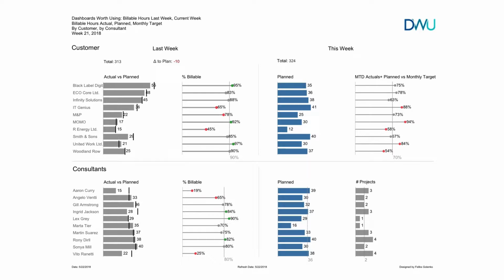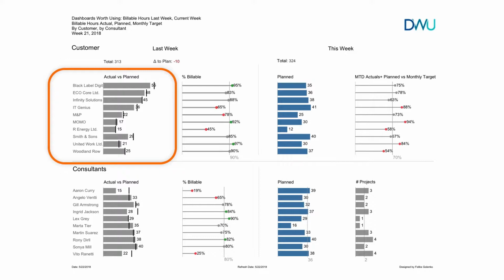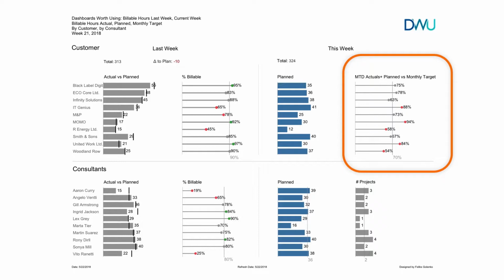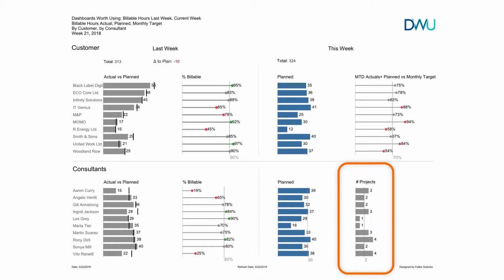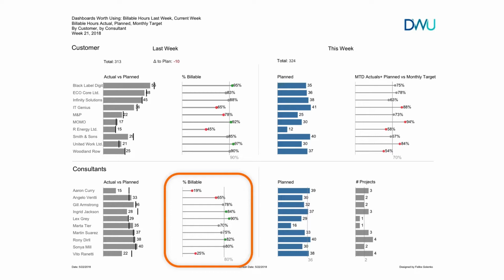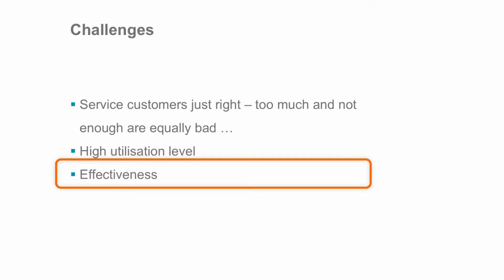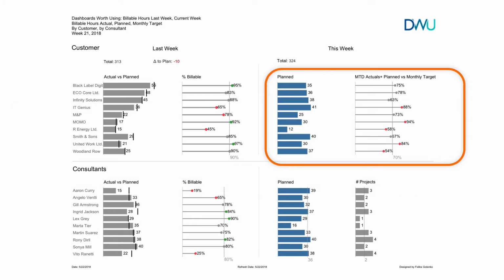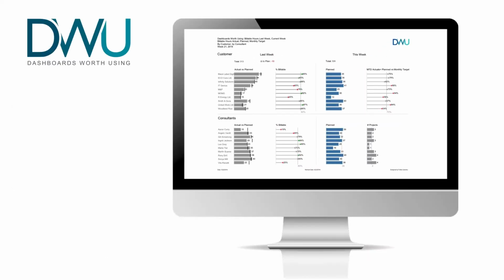A Weekly Billable Hours Dashboard - EP006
A Weekly Billiable Hours Dashboard is a very powerful yet simple dashboard that helps me consistently generate € 3K - € 5K additional revenue per month. And it can help you too, if you bill your customers per hour or per day.

There are three major challenges in the context of billable hours:

1. How to make sure you serve your customers just right - not overserving them but also not underserving them
2. How to utilise your resources to the highest possible level
3. How to keep your resources effective

The dashboard introduced in this episode addresses these three challenges.

First, by monitoring the actual billable hours per customer and per resource for the previous week. The actionable insights come from comparing actual to what was planned and showing the percentage of billable hours.

Second, by showing what is planned for the current week - by customer and by resource. The actionable insights come from showing the impact of this week’s planning on the monthly targets, thus allowing for very easily identifying the underserved and the overserved customers as well as not utilised or over utilised resources.

The ‘Food For Thought‘ part stimulates you to think about your current monitoring process and - if you are not planning on a weekly basis yet - what the impact of this planning on your performance could be.

Again - the worth using part of this dashboard for me is a few thousands € per month - consistently. With an additional side effect of sparing our customers and ourselves unpleasant discussions due to budget overruns and/or not completed work on time.

You will very much enjoy this episode!